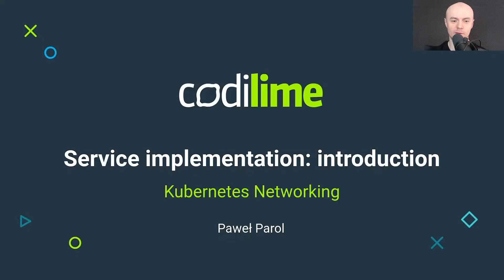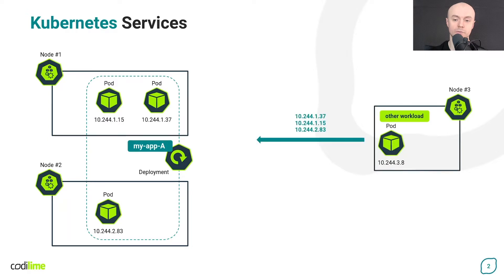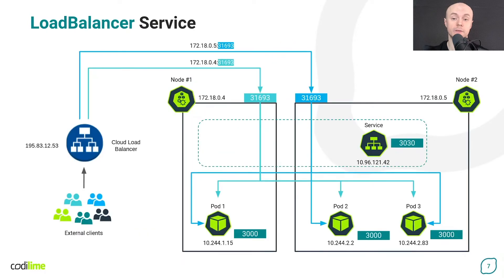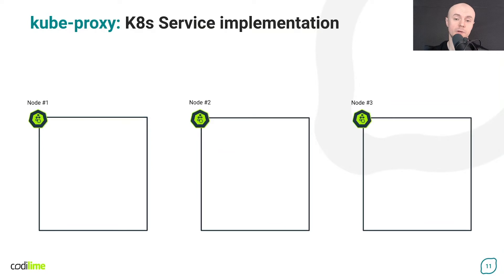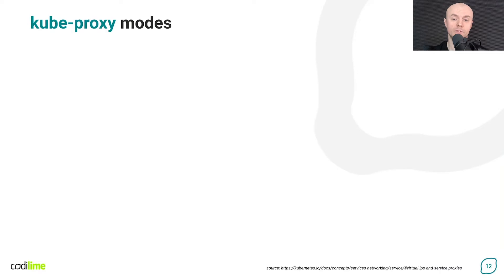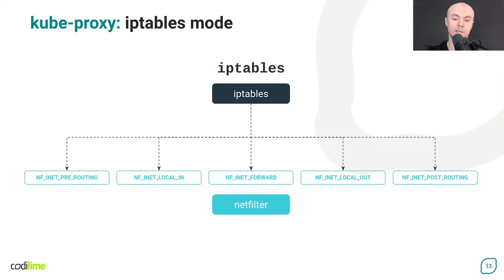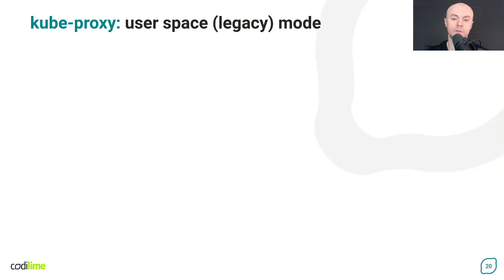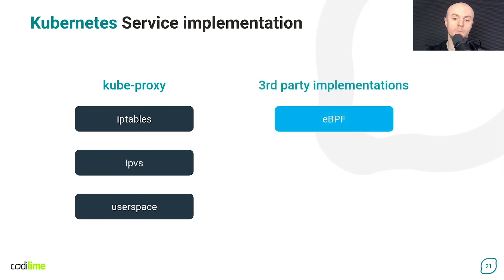Service implementation: introduction | Kubernetes Networking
This video is a part of our series “Kubernetes Networking”. In the previous part we discussed what CNI is all about. In this episode we’ll take a look at the Services available in Kubernetes and how they are implemented.

Paweł Parol is a solutions architect at CodiLime with many years of experience in the telco/IT industry. His main areas of interest are cloud architecture, cloud-native solutions, SDN/NFV, edge computing, and network automation.

In this video Paweł discusses how Services in Kubernetes work and analyzes different working modes for kube-proxy.

Chapters:
0:00 Introduction
0:22 Services in Kubernetes
6:58 Kubernetes Services implementation
10:02 kube-proxy: iptables mode
14:34 kube-proxy: ipvs mode
17:47 kube-proxy: userspace mode
18:47 Conclusions